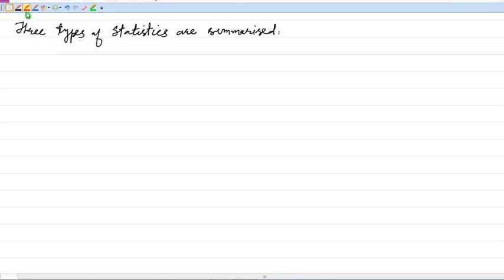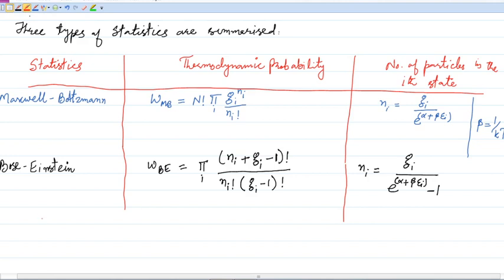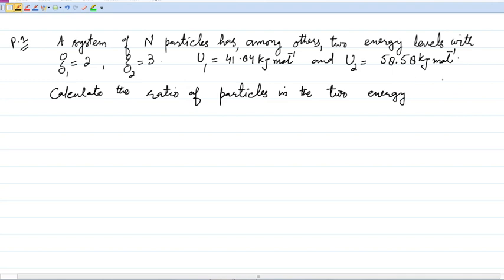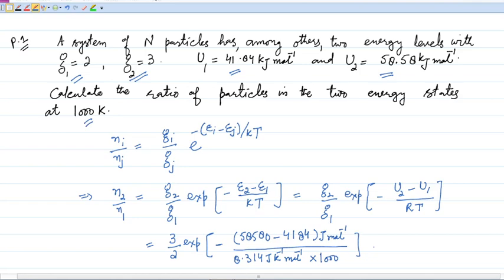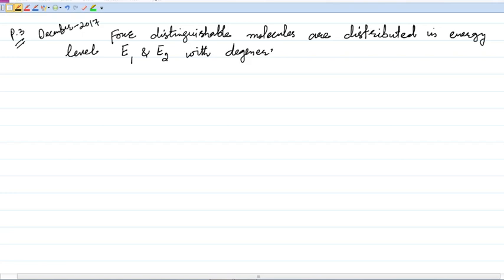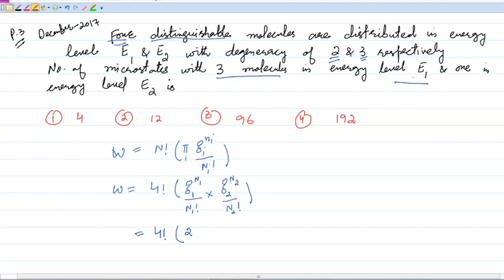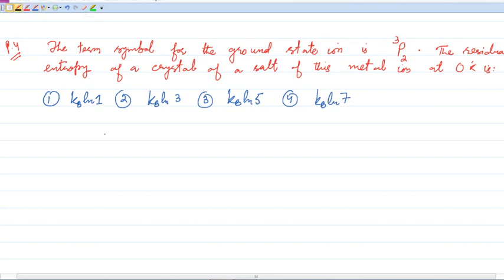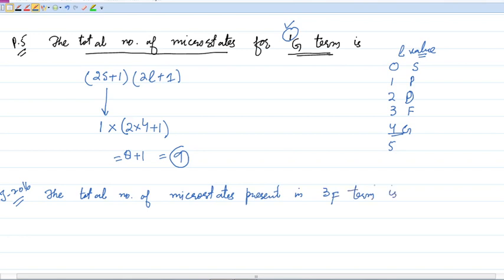Summary of three types of statistics and few solved problems